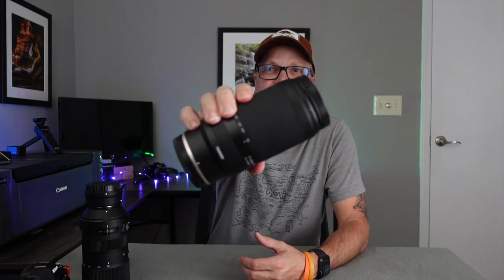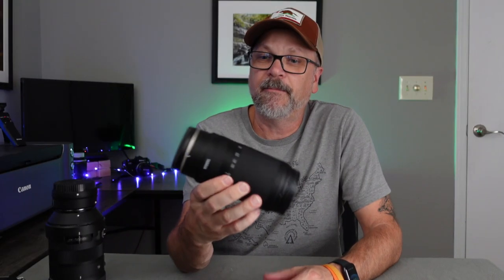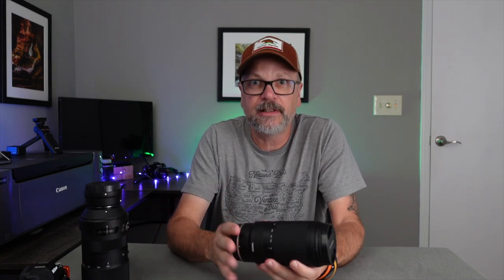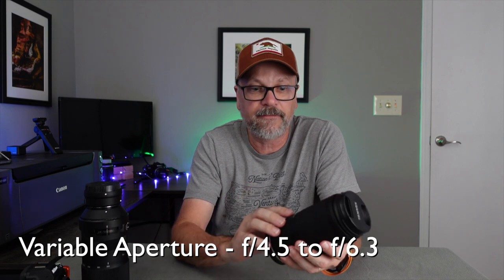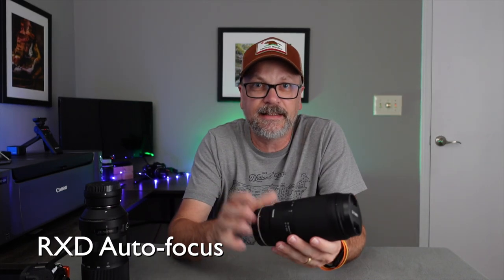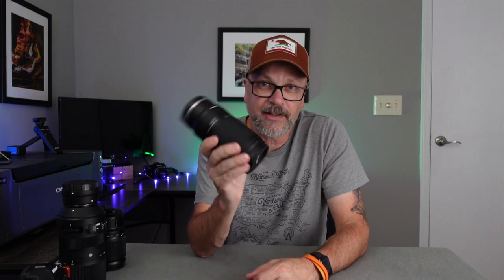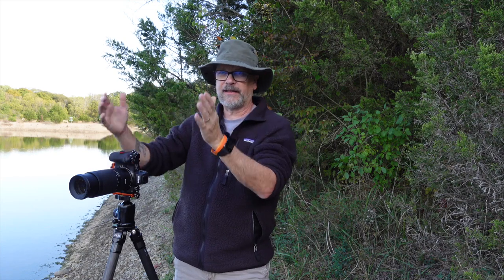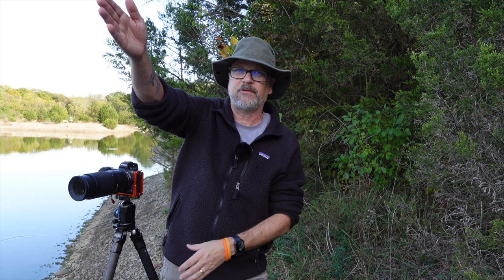Tamron 70-300mm f/4.5-6.3 for Nikon Z Mount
I got my hands on the new Tamron 70-300mm f/4.5-6.3 Di III RXD for the Nikon Mirrorless Z mount! In this video, I review the specs for the Tamron 70-300mm for Nikon Mirrorless cameras, take it out in the field for some landscape photography test shots, and review images back in the office!

Tamron 70-300mm f/4.5-6.3 Di III RXD for Nikon Z

Content:
00:00 - Intro
01:21 - Spec Review
04:04 - Day 1 - In the Field
10:33 - Day 2 - In the Field
15:35 - Image Review - Office
20:14 - Final Thoughts

3 Legged Thing Zelda L-Bracket